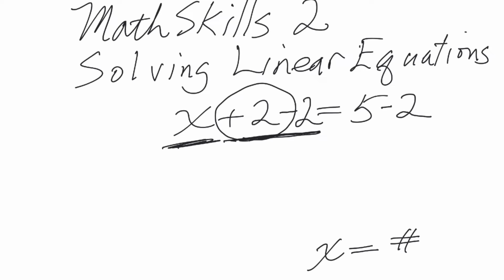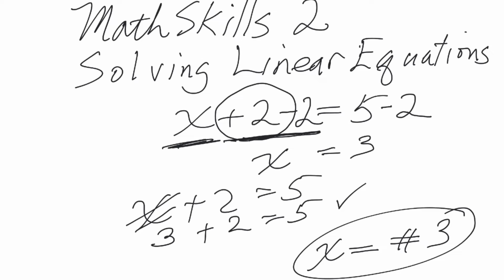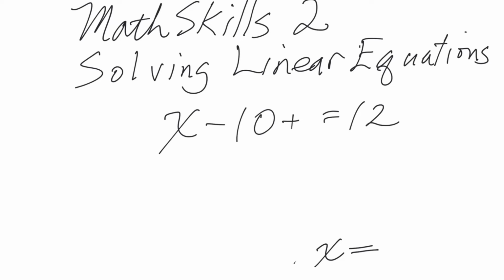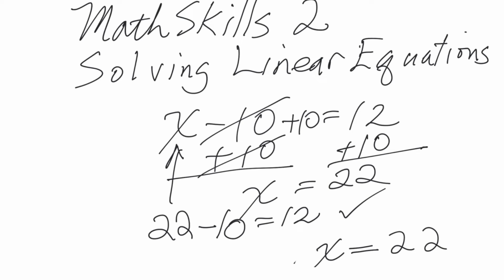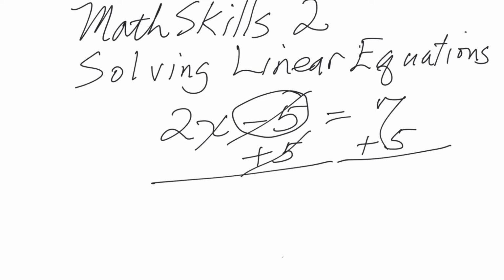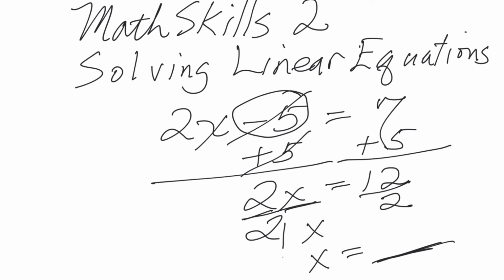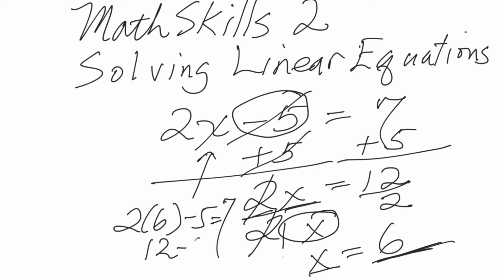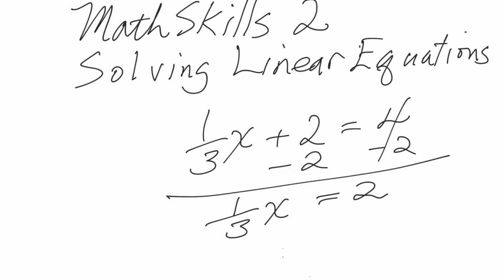Math Skills 2 Solving Linear Equations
This Solving for Linear Equations is good for Math Skills 2 and College Algebra classes.